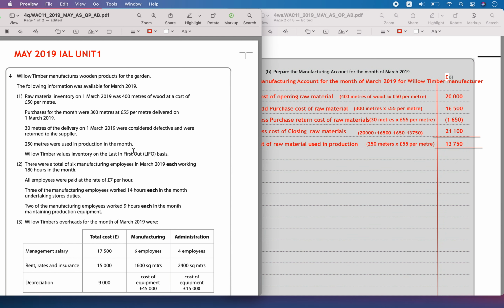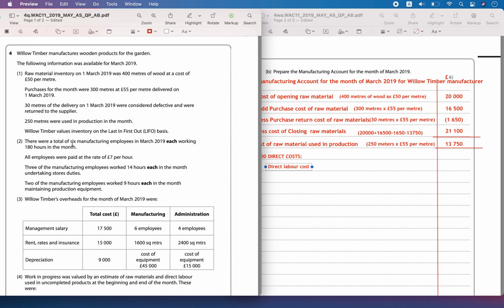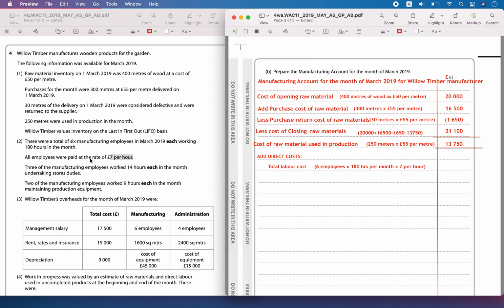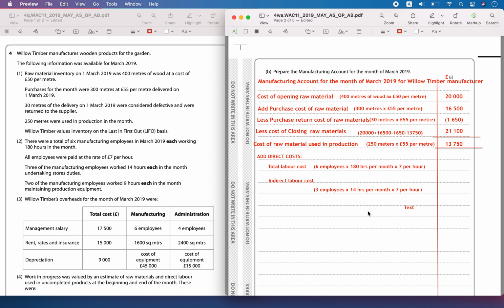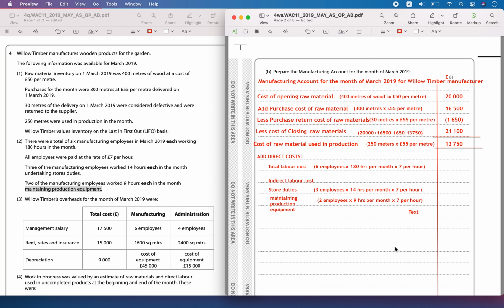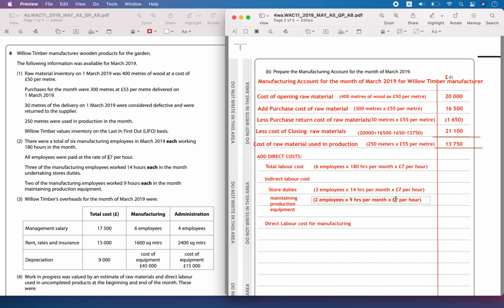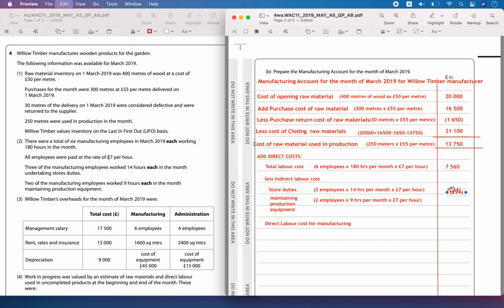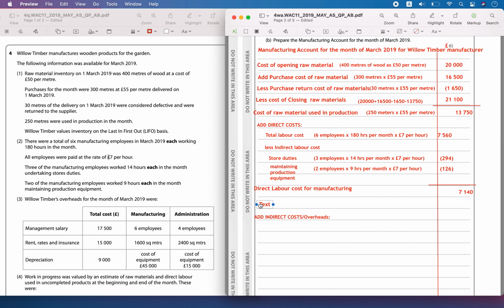21b.MAY 2019 IAL EDEXCEL UNIT1 PAST PAPER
4b PART2 Manufacturing account - Willow Timber manufacturer

1.
2.